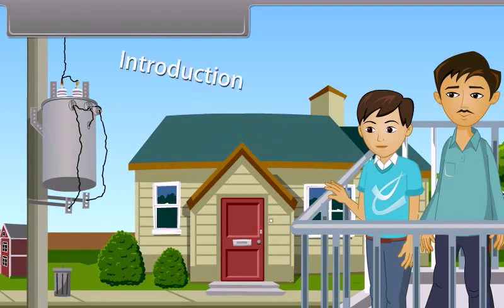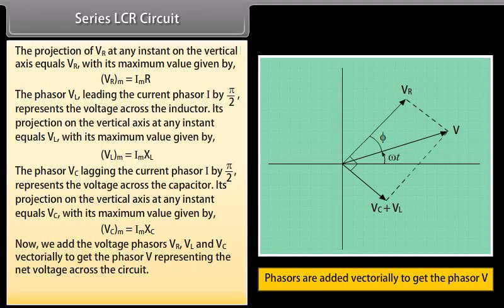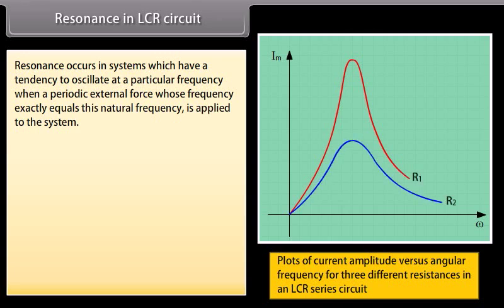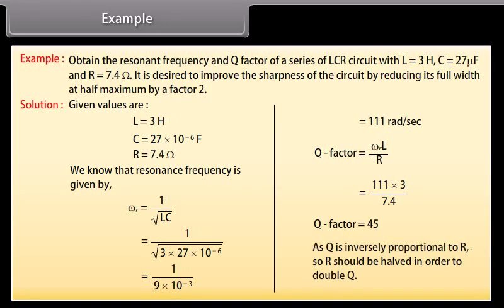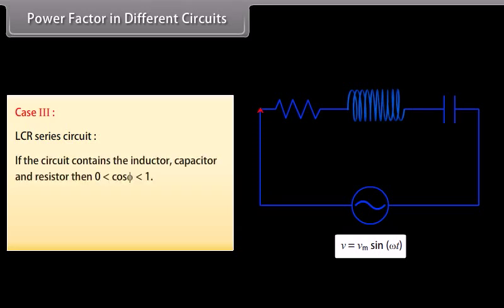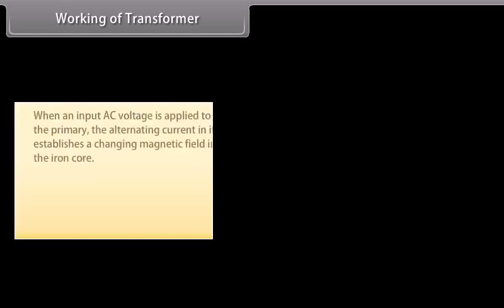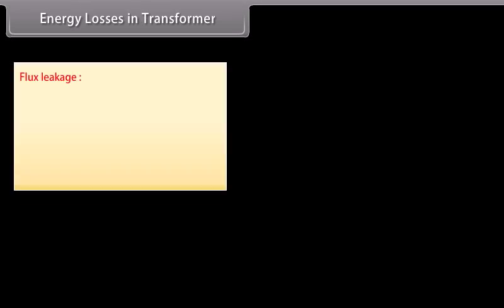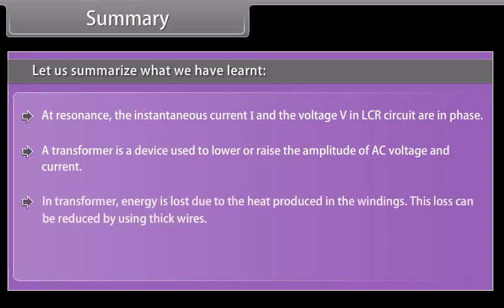Alternating current II